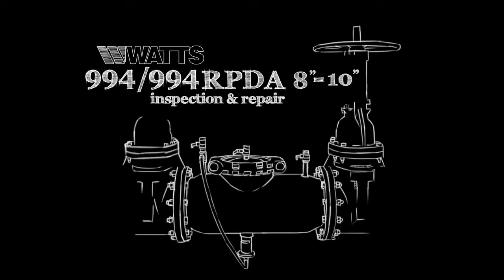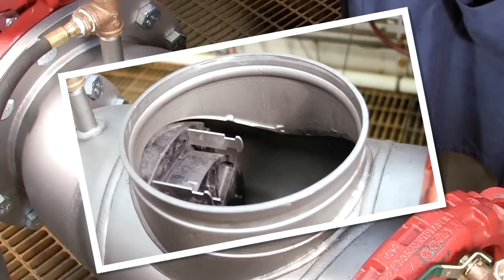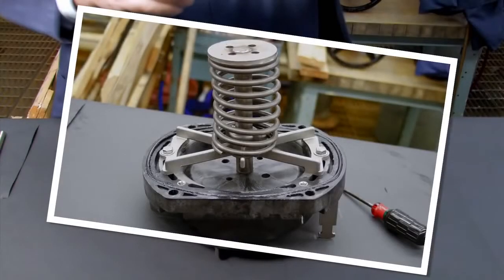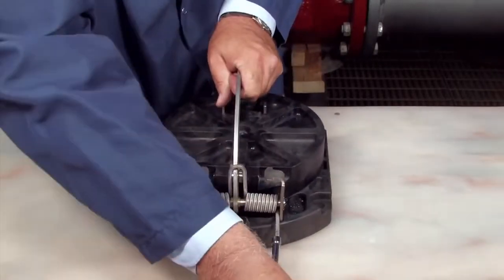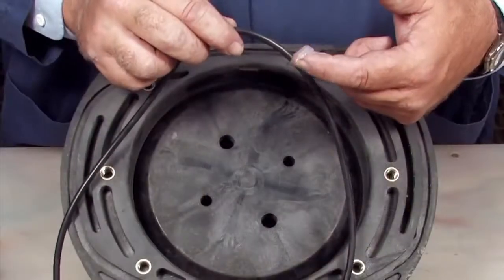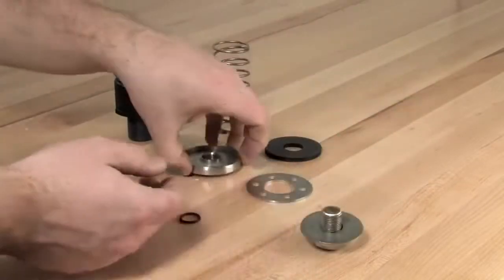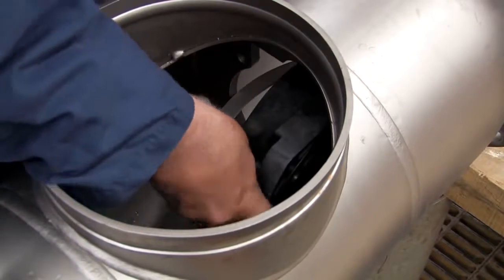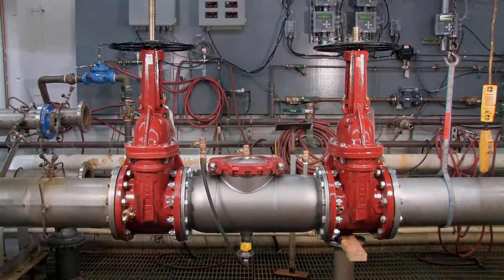994 & 994RPDA 8'' 10'' Backflow Preventer Repair | Watts Repairs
Join the experts at Watts as they walk you through the inspection and repair of the 994 and 994RPDA backflow prevention assemblies, sizes 8" - 10". This video addresses basic assembly maintenance, relief valve repair and check inspection. To learn more about backflow, cross connections and water safety, check out